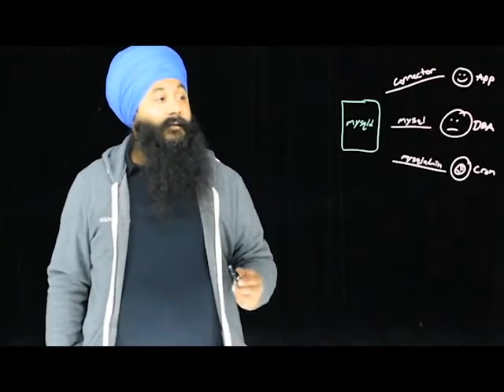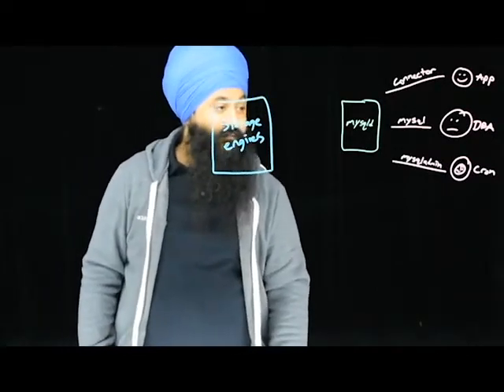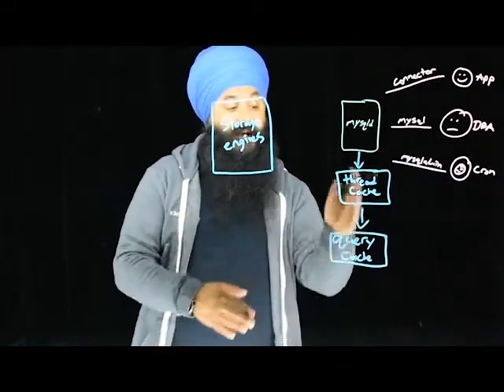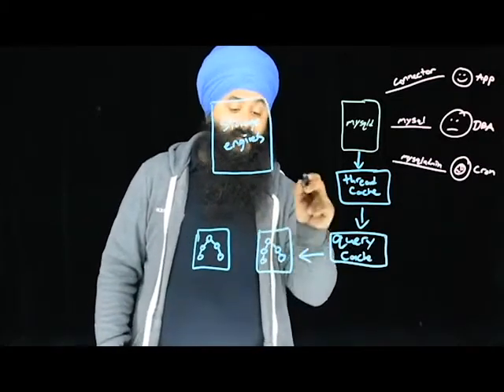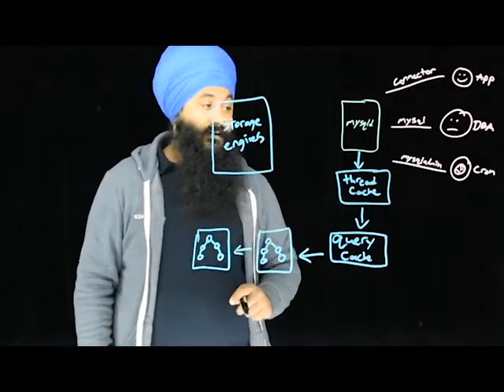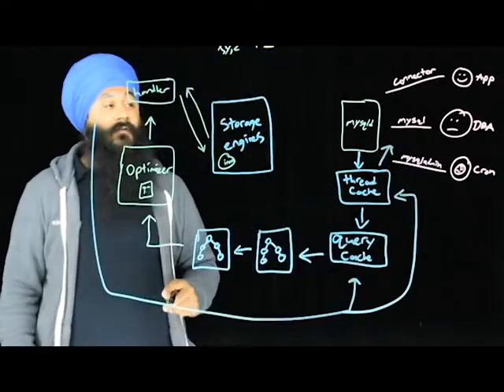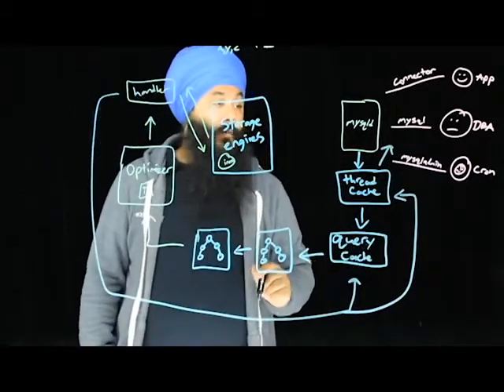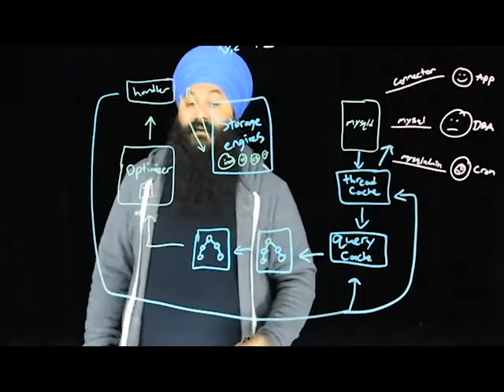Learn about MariaDB system internals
This video walks through how queries are processed through the MariaDB Engine. This includes various connection types, query cache, thread cache, multiple phases of the query parser and how they flow into MariaDB storage engines. To learn more about this and MariaDB solutions,